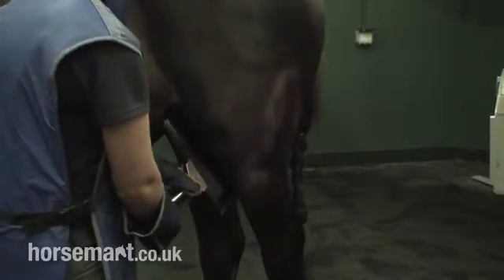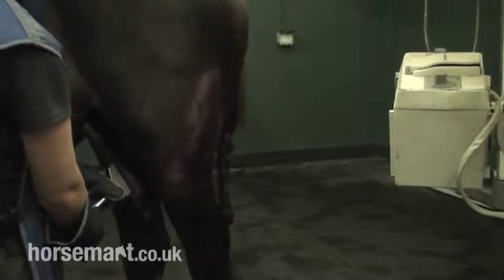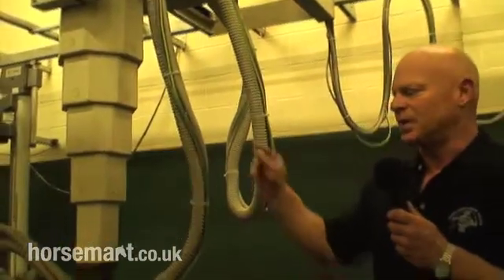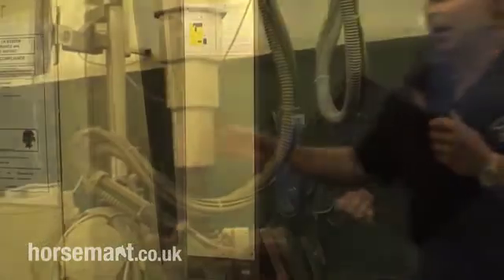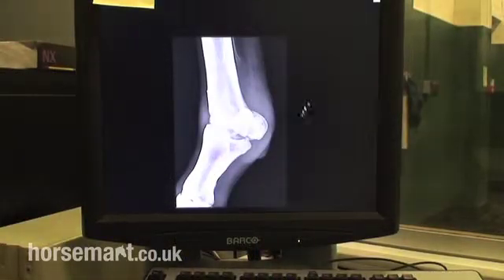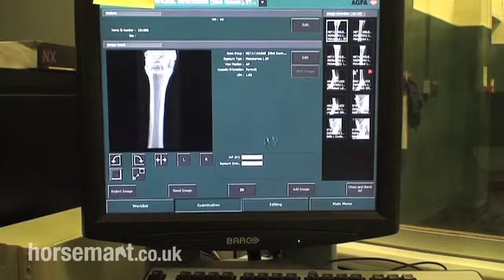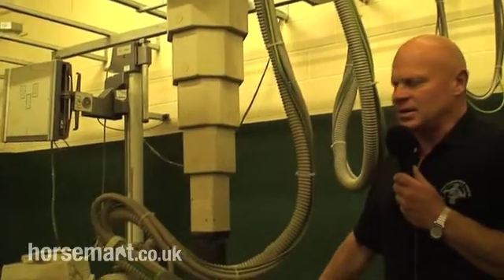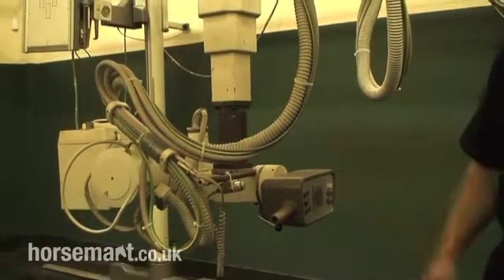How are x-rays taken in an equine hospital?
Graham Potts, partner at Three Counties Equine Hospital, talks about x-rays.